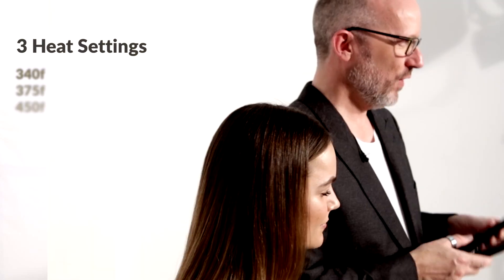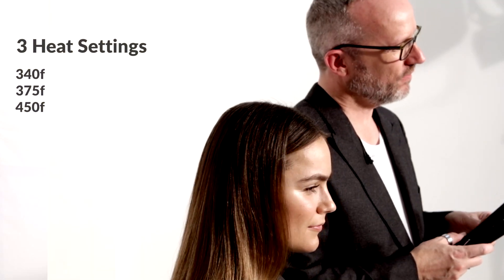Gamma Piu - Donna Iron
1" FLAT IRON WITH CERAMIC + DIAMOND TECHNOLOGY

Ceramic, a natural source of negative ions and far-infrared heat, eliminates frizz and seal in moisture
Advanced Ceramic Heater (MCH)
3 temperature settings: 340 °F (171 °C), 375 °F (191 °C), 450 °F (232 °C)
Innovative smart circuit controls temperature 50 times a second, delivering fast heat recovery and great heat stability
Floating plates provide perfect tension for gripping the hair really well
Surround heat offers endless styling options
30 minute auto shut-off
Universal voltage
9.2 ft (2.8 m) power cord

For more details, visit DANNYCO,COM